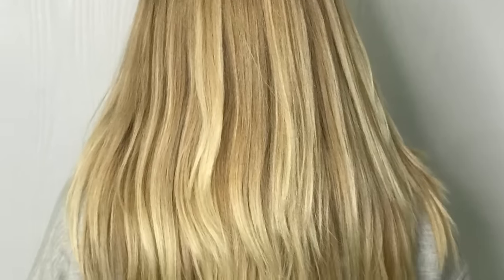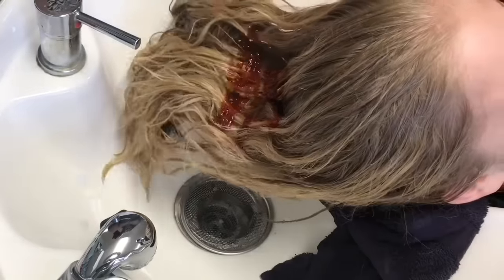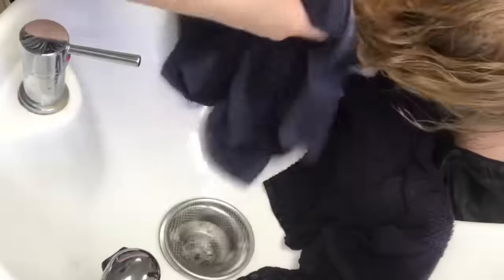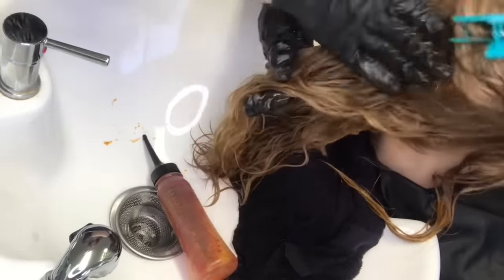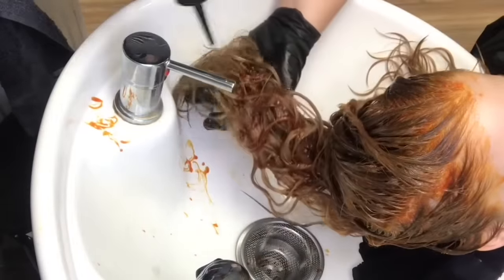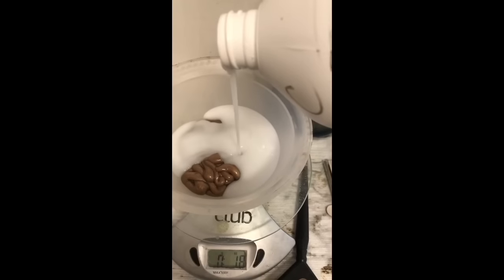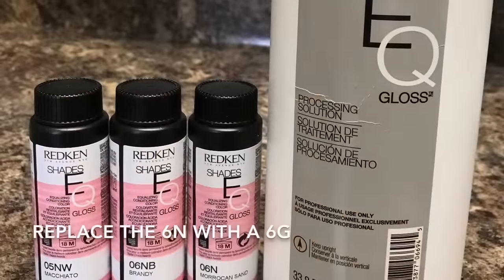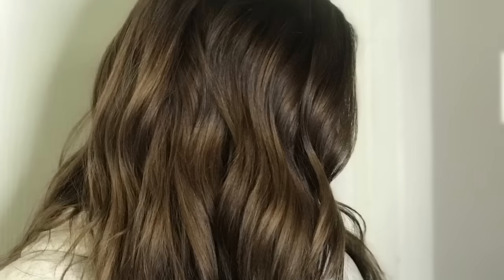HOW TO FILL THE HAIR FOR A TINT BACK | NATURAL BLONDE TO BRUNETTE HAIR COLOR TUTORIAL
In this video I explain how to pre pigment or “fill” the hair to when coloring the hair darker.

Formulas:
FIller No. 1:  REDKEN Shades EQ. Gloss 9AA & 7G.
Filler No. 2A Zone 1 & 2:  Shades gloss: 5NW & 6N.
Filler N0 2B Zone 3: Shades gloss 5NW, 6NB, splash 6N.
Step 3 formula A: Matrix Logics 6N 4N full 10volume Zone 1 partially in to 2.
Step 3 formula B: Shades gloss 5NW, 6NB, & 6G.

My favorite color brushes
My favorite balayage brushes
My favorite hair brushes
My favorite clips
Camera I use to film
Lense is use to film